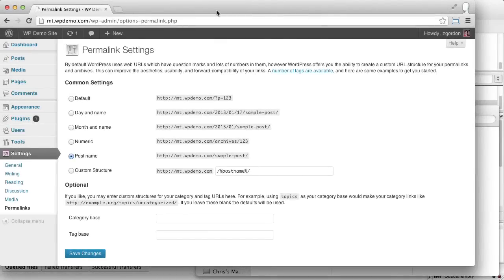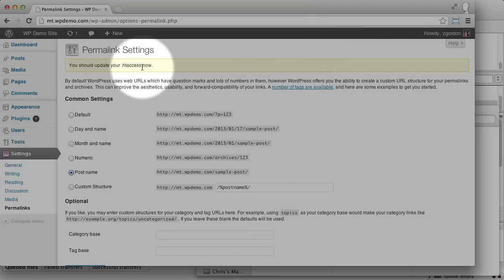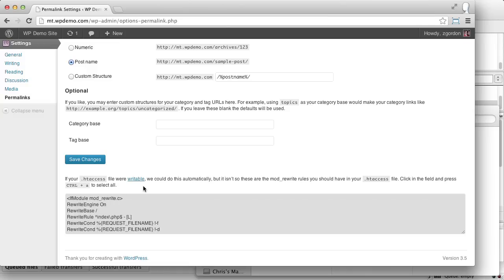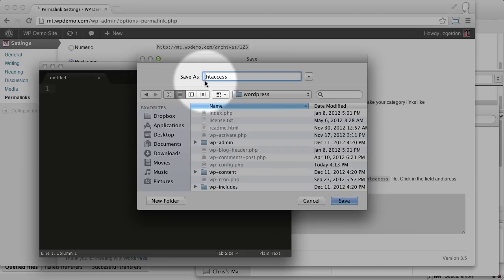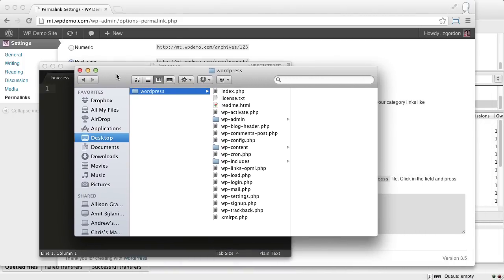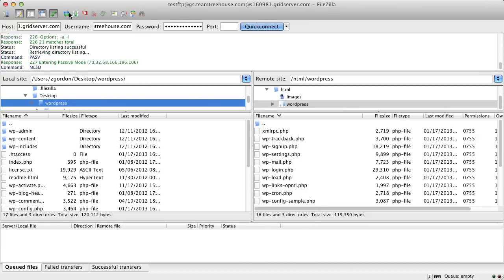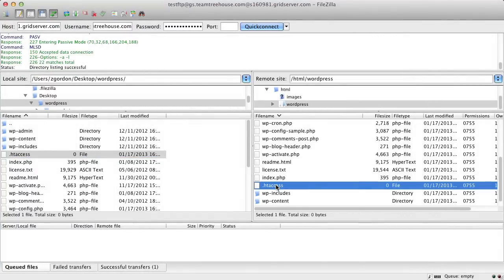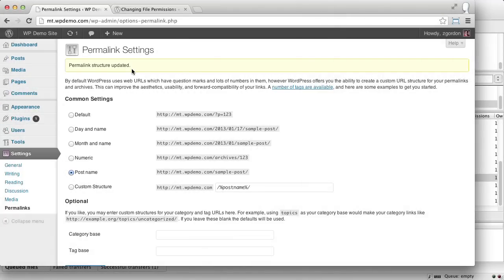How to Create & Edit a .htaccess File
Using WordPress? Zac Gordon from Treehouse covers this critical component to managing your Wordpress installation.

Have questions? Talk to our Twitter team 24/7

Since Media Temple began in 1998, we've been on a mission to help web developers, designers, digital entrepreneurs, and innovators bring their ideas to life online. Today, our premium web hosting and cloud services power more than 1.5 million websites in 100 different countries.